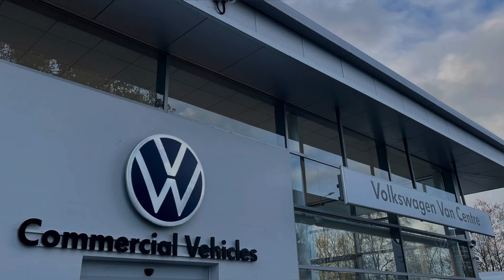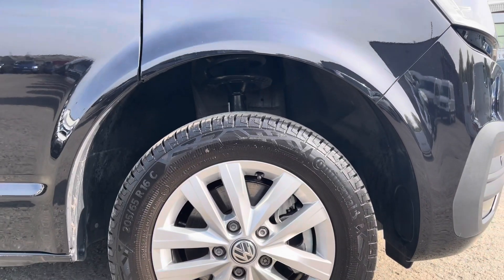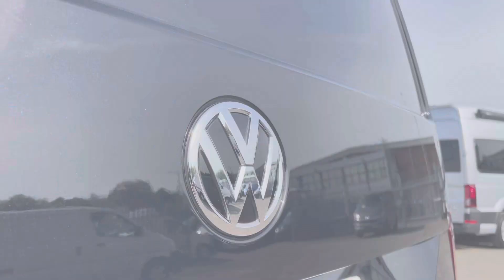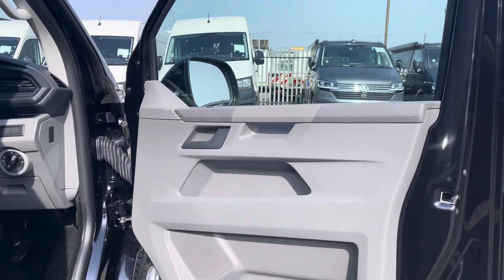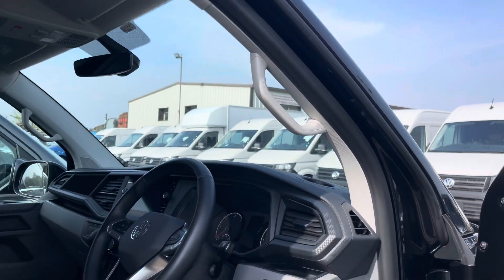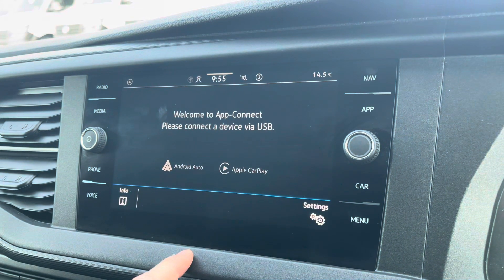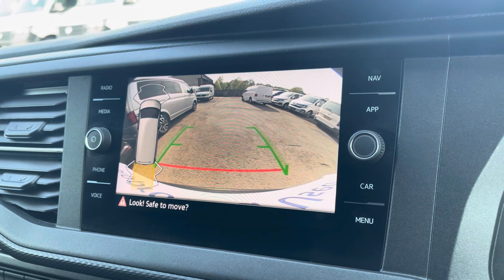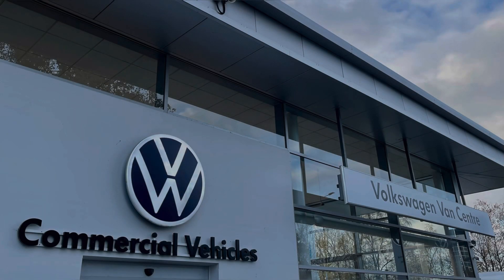Approved Used Volkswagen Transporter T30 Panel van Highline SWB 150 PS 2.0 TDI 7sp DSG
Check out this Approved Used Volkswagen Transporter T30 Panel van Highline SWB 150 PS 2.0 TDI 7sp DSG, presented in Deep Black Pearl Paint. Now available for sale here at Volkswagen Van Centre Lancashire.

Reg: PN73 VRG
Fuel: Diesel
Transmission: Automatic
Mileage: 3711

This SWB Highline consists of great specification some of which include Front and Rear Parking Sensors along with a Rear View Camera allowing for extra safety and vision when reversing or maneuvering in and around any surroundings, Heated Driver and Front Passenger Seats increasing comfort on all journeys,  Navigation which allows you to be able to navigate and get multiple route guidances to your required destination and decide which best suits you, LED headlamps with LED Daytime Running Lights, Wired & Wireless App-Connect which has functions such as AppleCarplay and AndroidAuto where you can access apps from your mobile phone for example Google Maps and Spotify, Digital Radio (DAB), Adaptive Cruise Control Including Speed Limiter and City Emergency Braking, Anti-Theft Alarm System with Interior Monitoring in Cab and so much more.